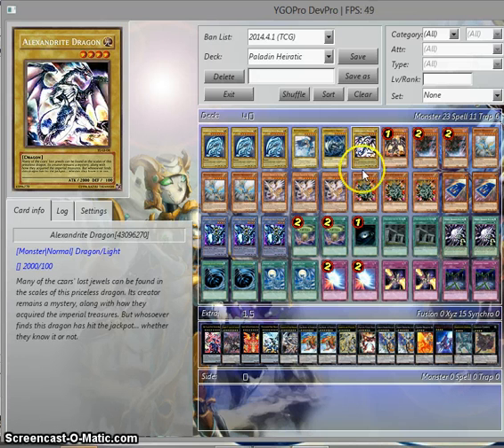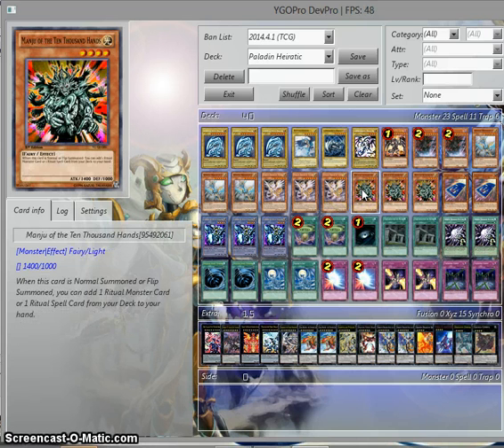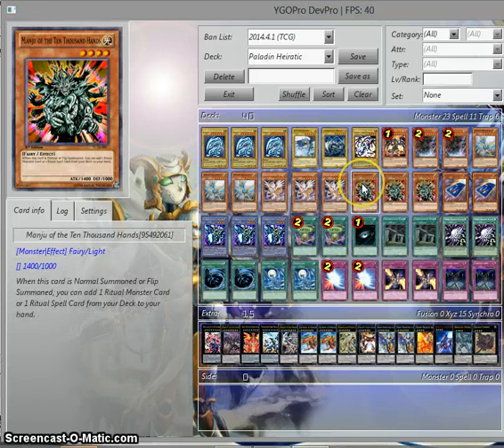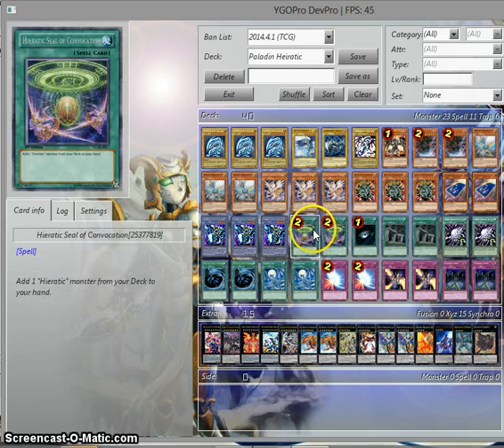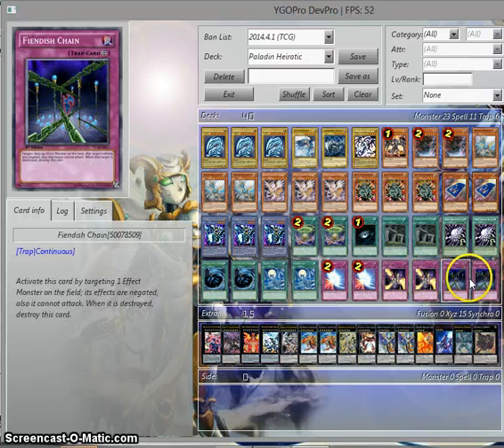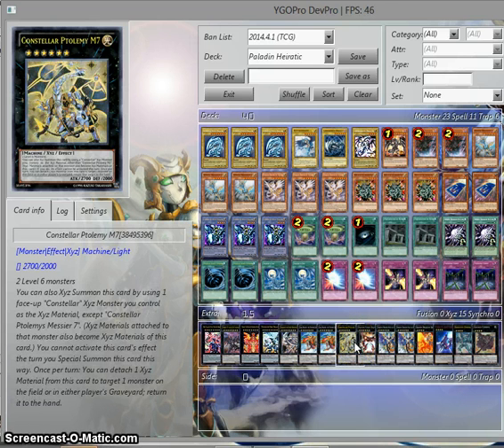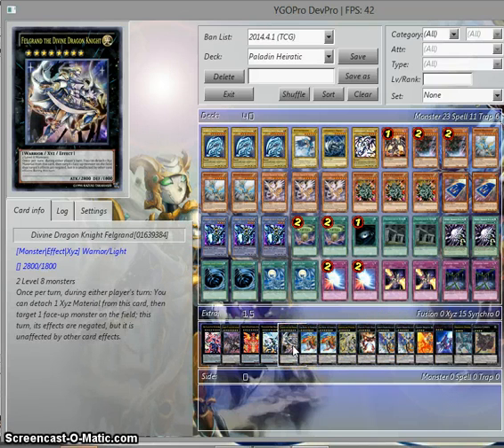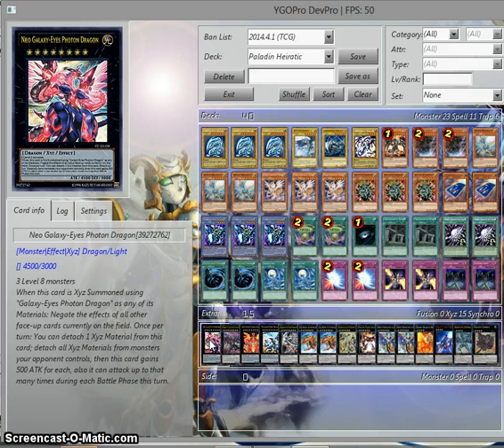Heiratic Paladin Deck Profile April 2014 Format